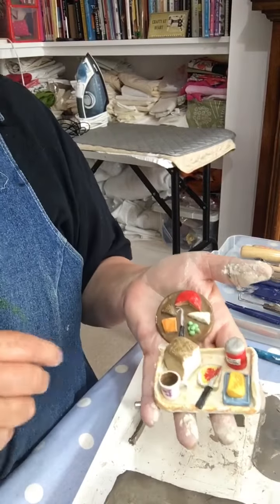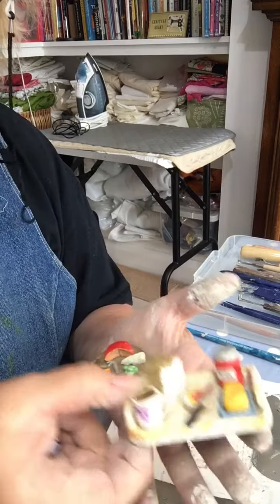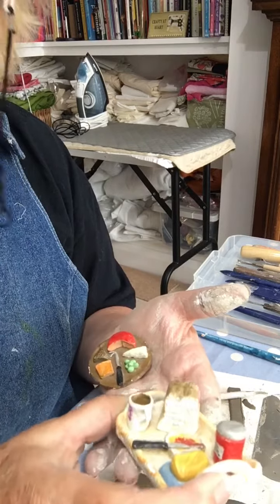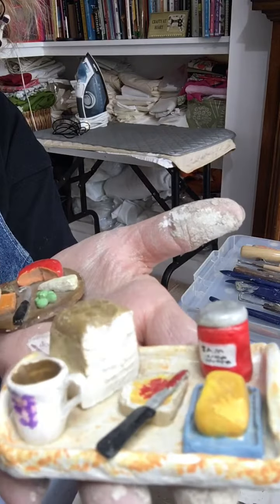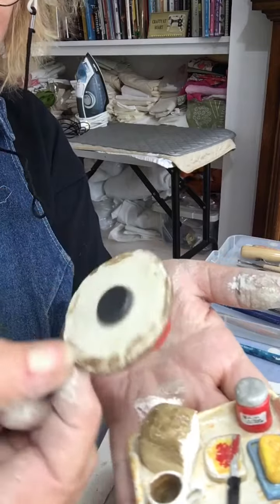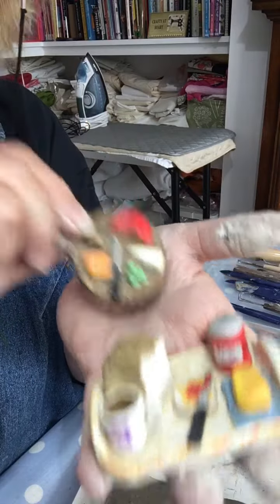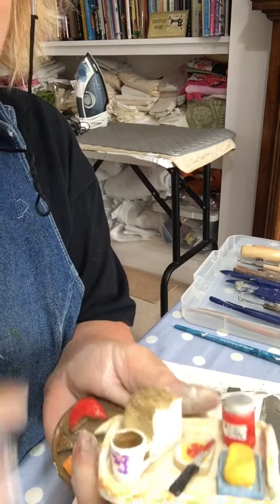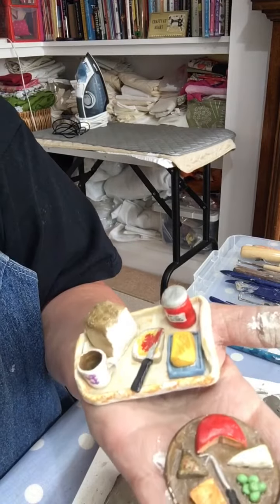Miniatures made from air drying clay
A little examples what you can make with air dry clay and acrylic paints